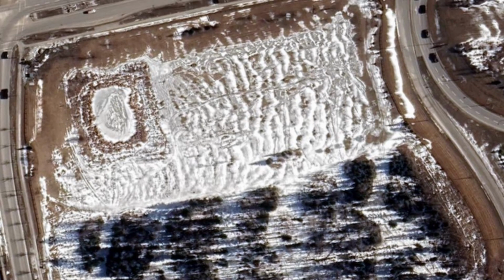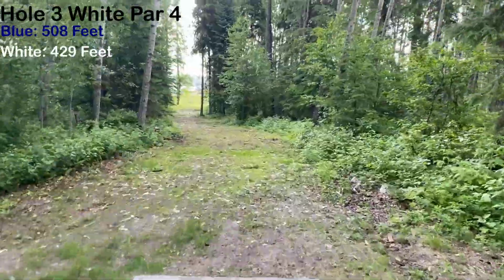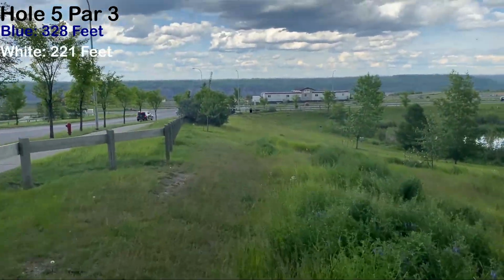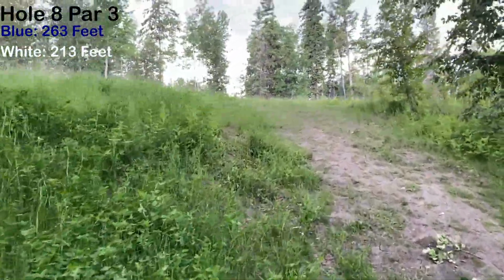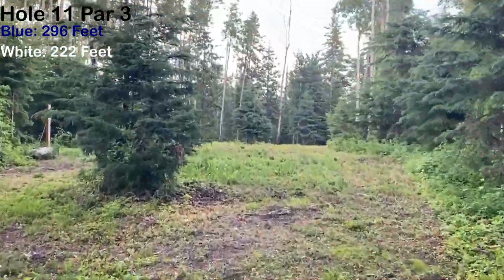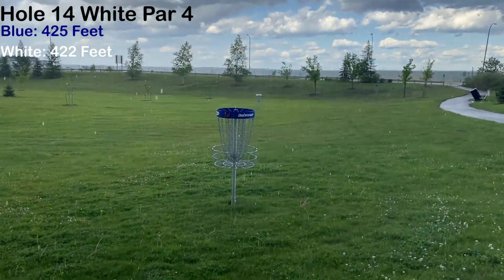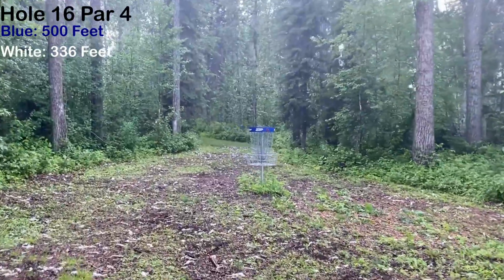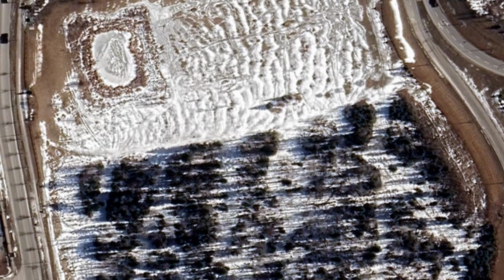Fox Hill Disc Golf Course Overview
Please enjoy this course overview of the Fox Hill Disc Golf Course in the regional municipality of Wood Buffalo in the town of Fort McMurray.

its a fun course that was finished being put in, in the fall of 2022

Course description from udisc:

"Designed by Darrell Bankes of TinLid Disc Golf.  Fox Hill Disc Golf Park offers 36 holes of disc golf, where players of all skill levels can experience exhilarating challenges amidst the beauty of nature. Nestled within lush greenery and picturesque landscapes, our course offers an unforgettable disc golfing adventure.

Designed with diversity in mind, each of our 36 holes presents unique obstacles and layouts, providing both beginners and seasoned players with an engaging experience. From wide-open fairways that allow for long drives to densely wooded areas that demand precision and finesse, our course caters to a wide range of playing styles.

For beginners, our course offers ample opportunities to learn and improve, with shorter, more forgiving holes that prioritize accessibility and enjoyment. Intermediate players will find themselves tested by strategic placements and moderate obstacles, offering the perfect balance of challenge and reward. Meanwhile, advanced players will be pushed to their limits by the intricacies of our course design, where every shot demands careful consideration and skillful execution.

Whether you're seeking a casual round with friends or a competitive tournament experience, our 36-hole disc golf course promises excitement, camaraderie, and the thrill of conquering new challenges. Join us and discover the joy of disc golfing at its finest."